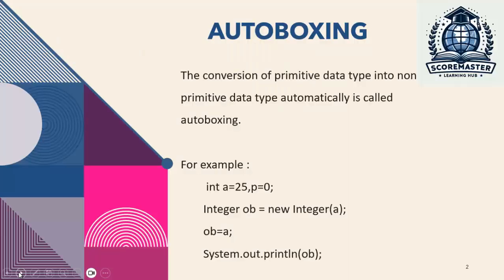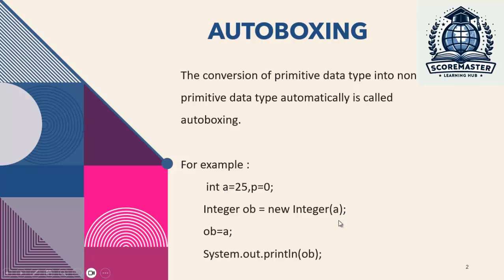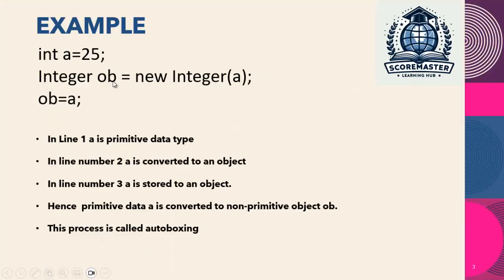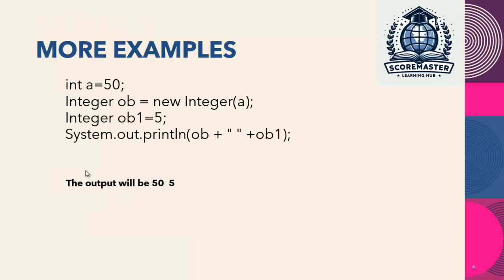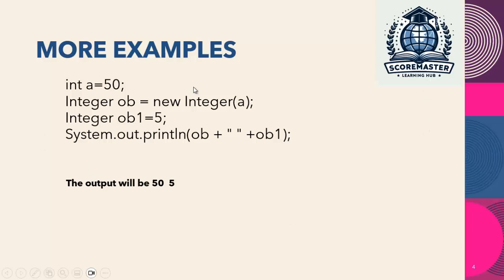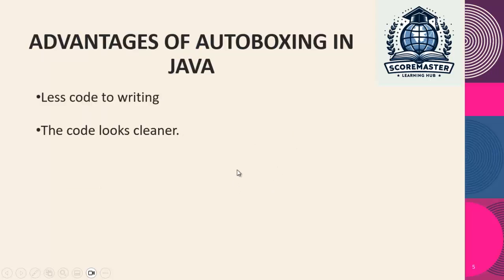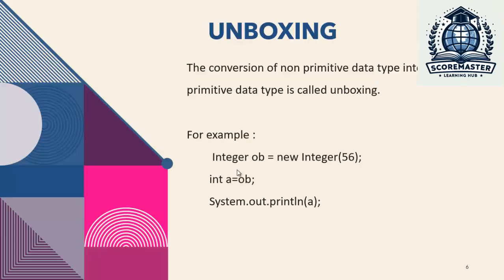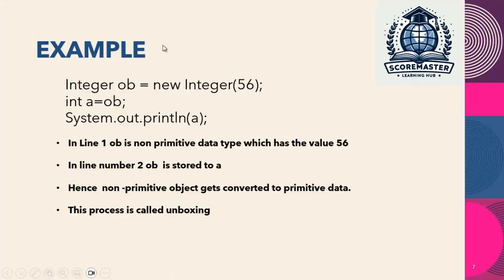Autoboxing and unboxing